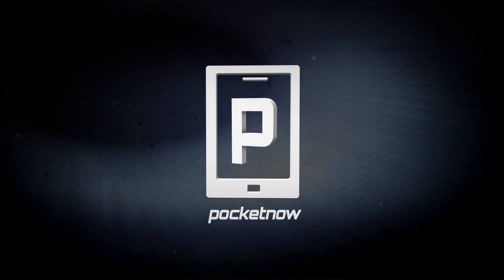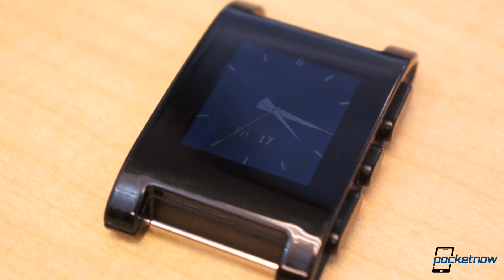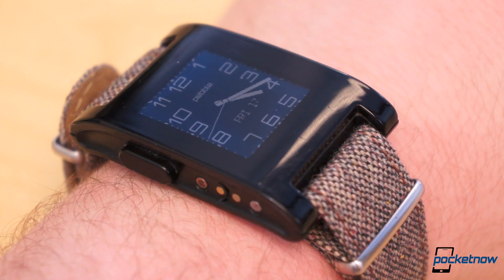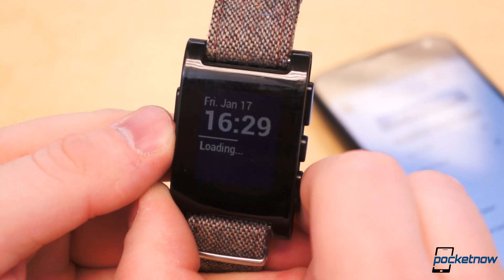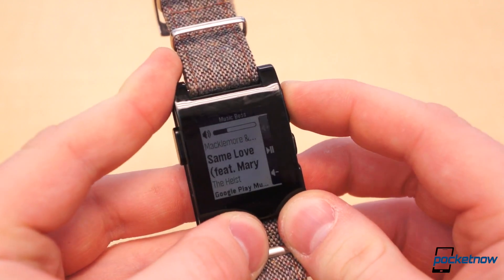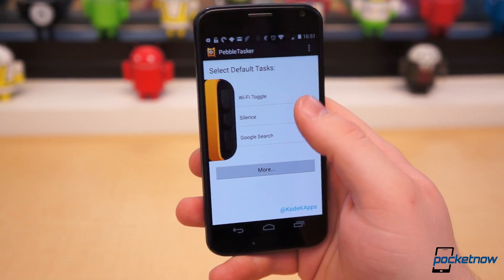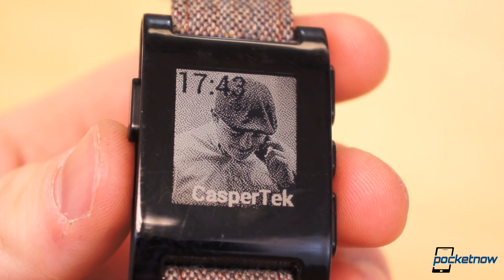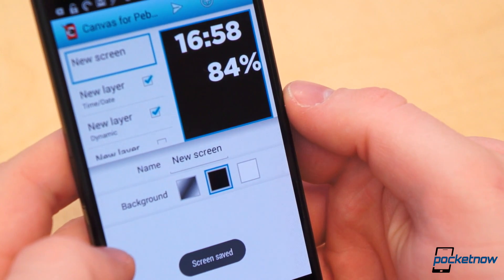Taylor's Favorite Pebble Watchapps for Android | Pocketnow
Pebble is about to get a lot more interesting. But you don't have to wait to enjoy some of the newest features. Taylor shows off his top watchapps for Android Pebble users.